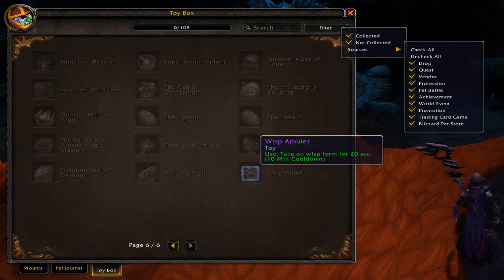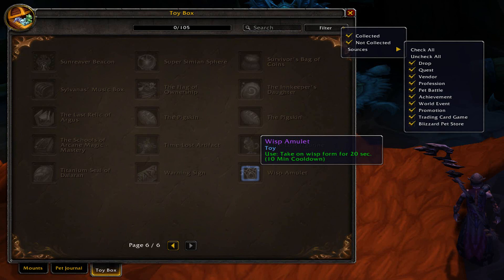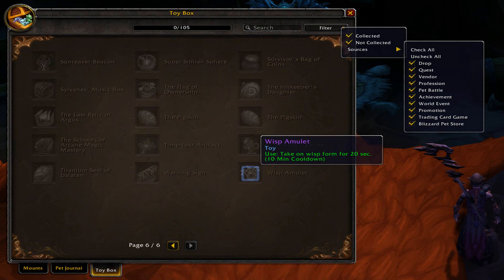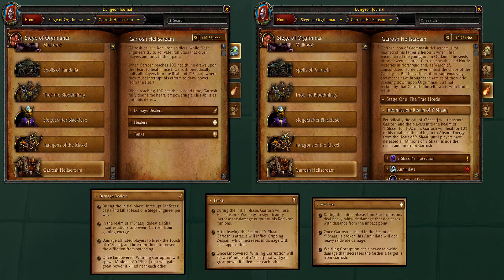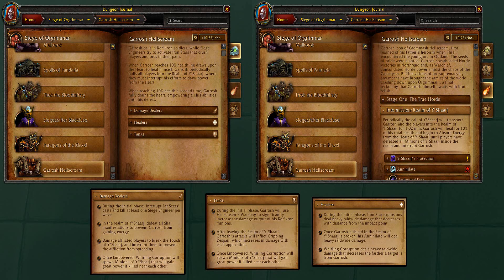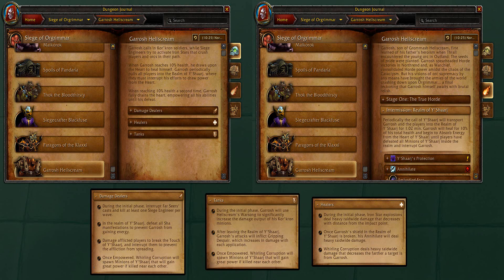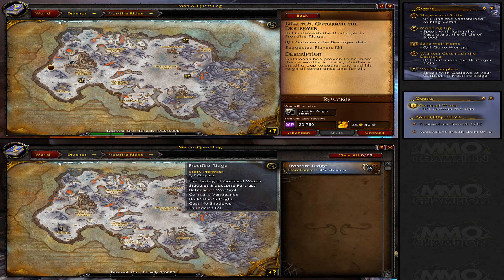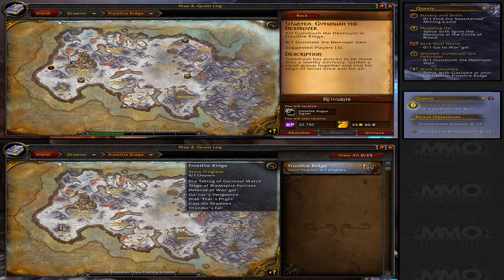WoW WoD- Alpha Is here! New UI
The wow warlords of draenor alpha is here and let's look at some new ui features. source

If you enjoyed please thumbs up or share the video it helps a lot and is greatly appreciated. Sub for more great videos.

i also get a percentage to help with expenses